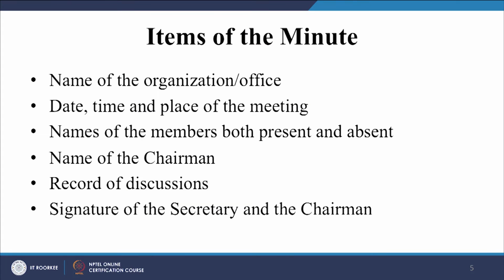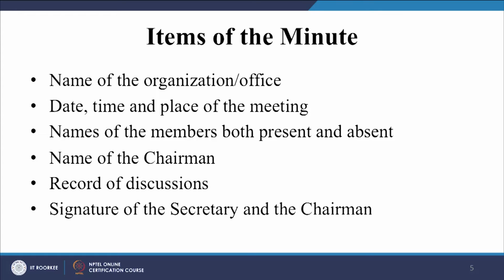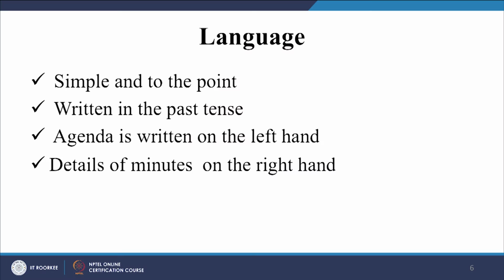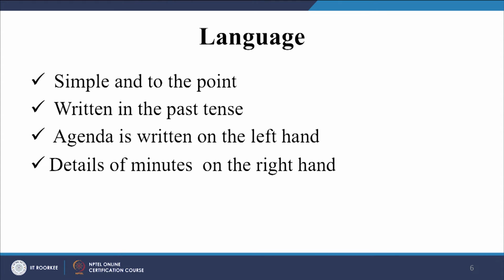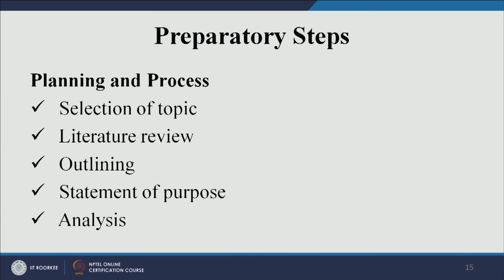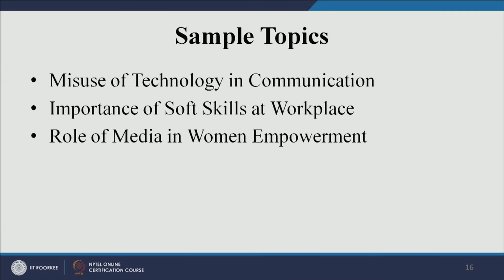Types of Business Writing - Part II